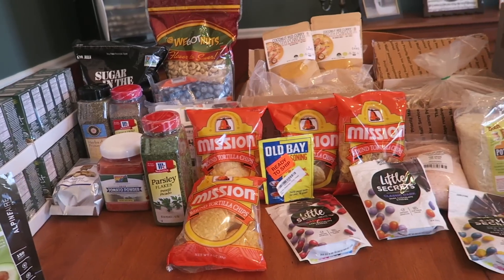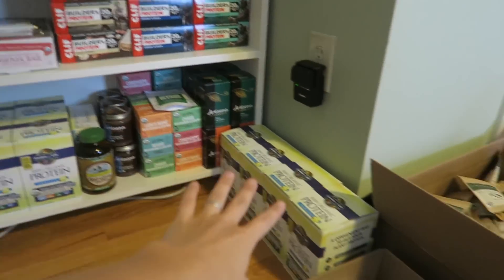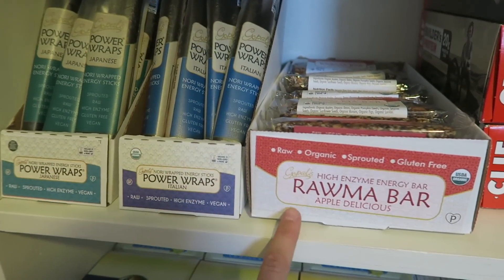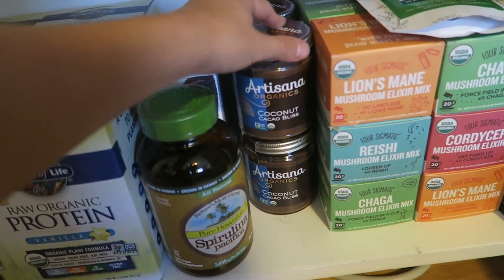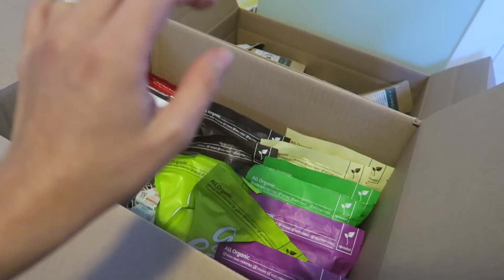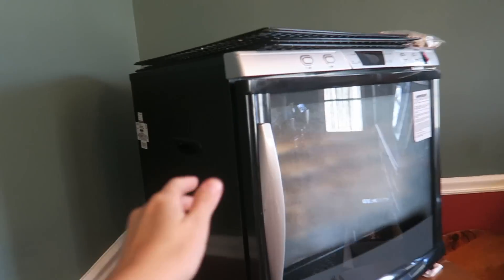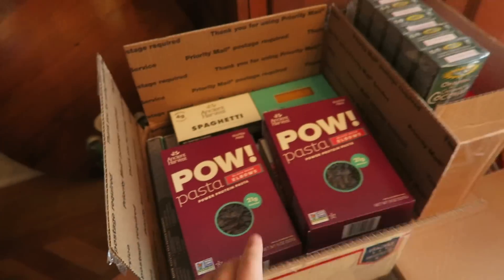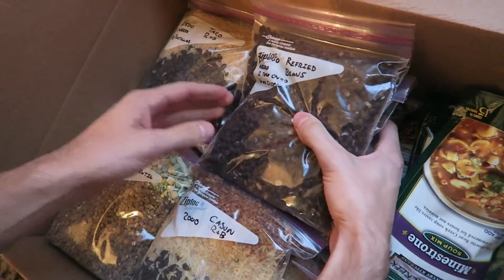OFFICIAL FOOD PREP FOR THE APPALACHIAN TRAIL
In this video I share ALL of the food that I'll be bringing on my upcoming Appalachian Trail thru hike.

Hii love, Alyse Parker here :)  I’m the lil’ human who shares videos on this channel about all things health, mindset, and manifestation. I’ve been sharing my journey on YouTube for the past 5 years + am so infinitely grateful for the community that we have co-created here together. If you strive to turn your dreams into reality + build unshakable confidence in who you are ~ then this is the channel + community for YOU. Welcome to my unique lil’ corner of the interweb, friend. 🤓Feel free to kick your shoes off, grab your journal, get cozy, and stay a whiiile. I trust you’re gonna fit in perfectly. 👽

If you made it all the way to the end of this description comment "ALIGN" in the comment section 🍄